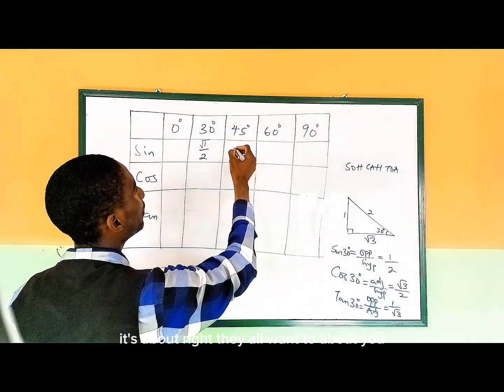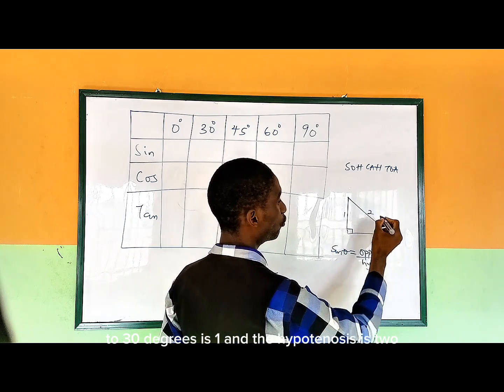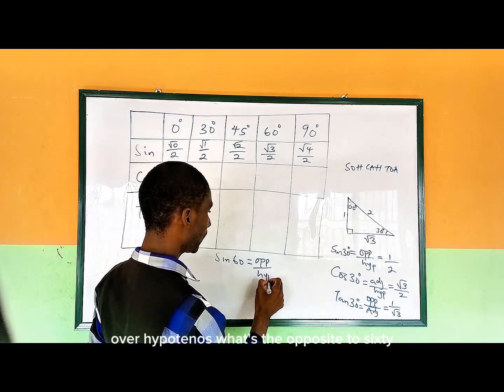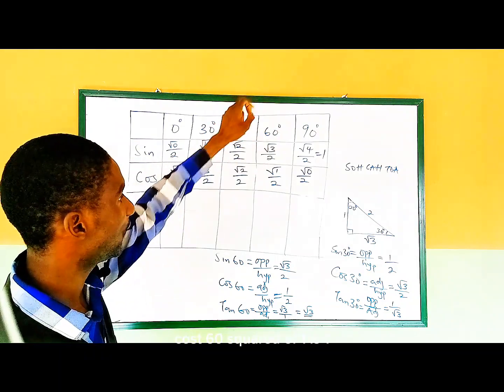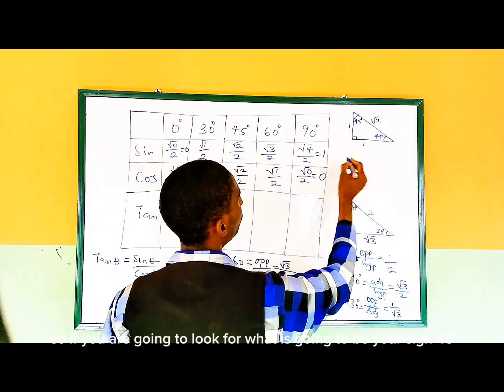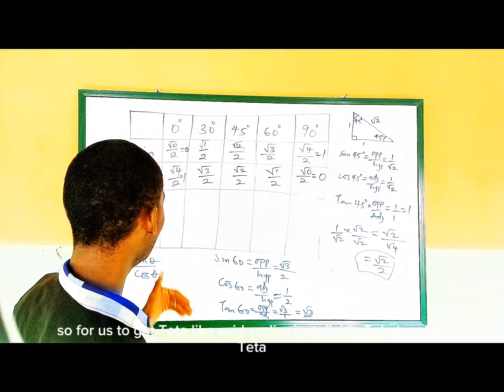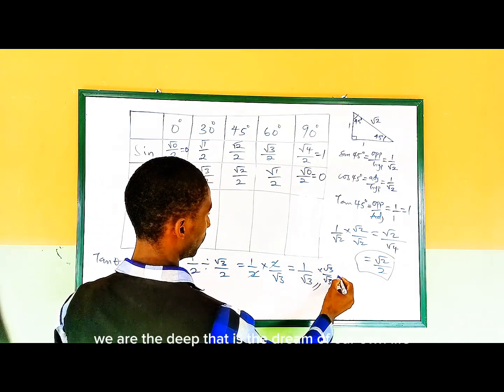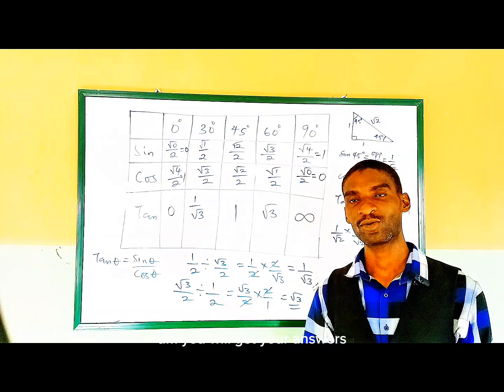Trigonometry(Angles 30,45,60 Without Calculator)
This video summarizes Trigonometric Angles without the use of a calculator.